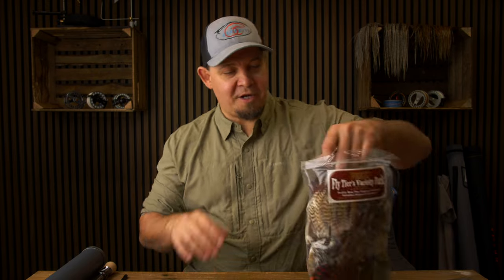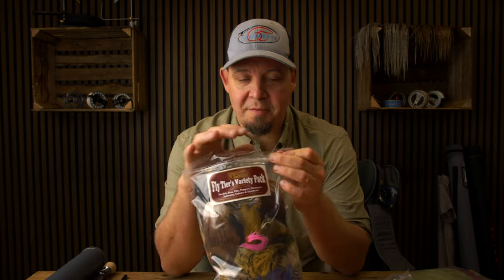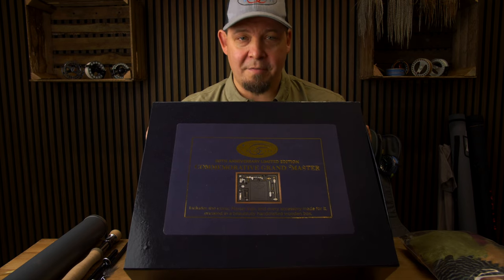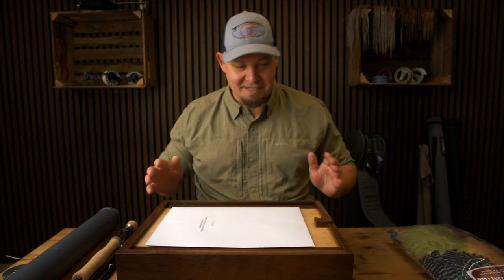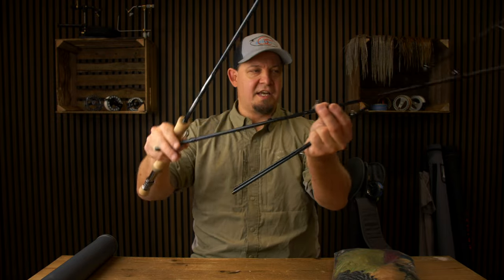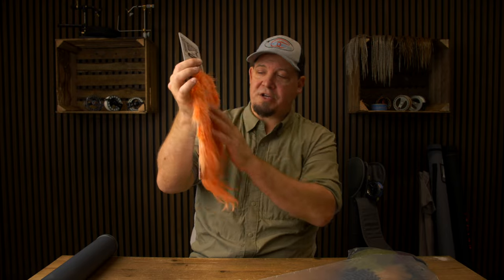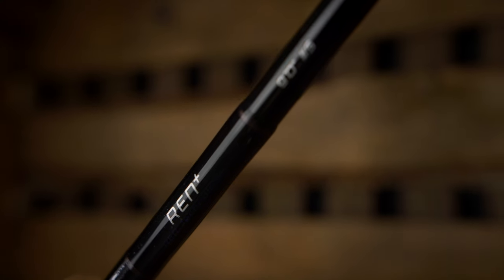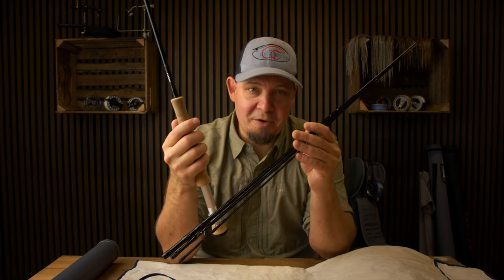NEW RODS AND GREAT DEALS ON FLYTYING!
the shopis boomin with new items that have arrived over the summer! Daniel is here to show you some of the best new arrivals and unveil a couple great deals as well!